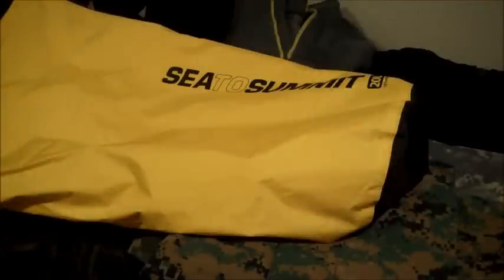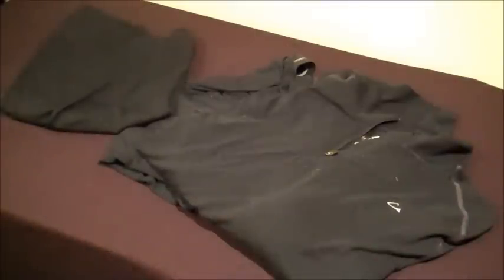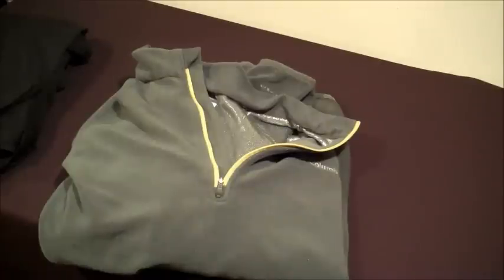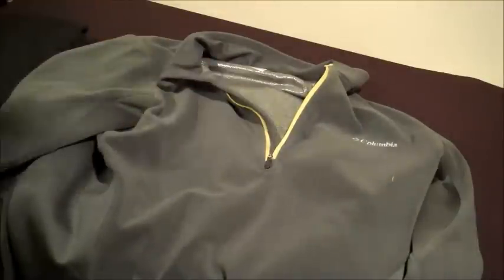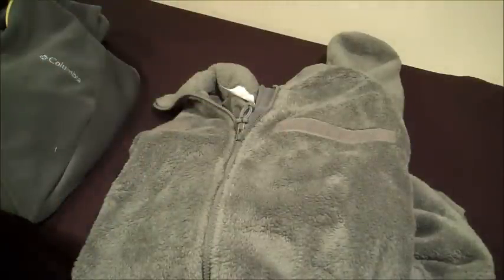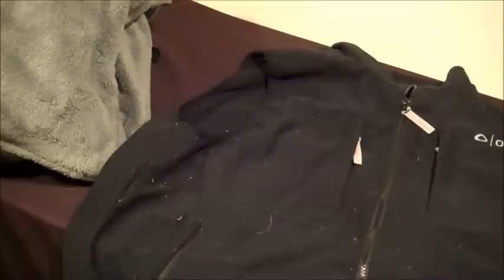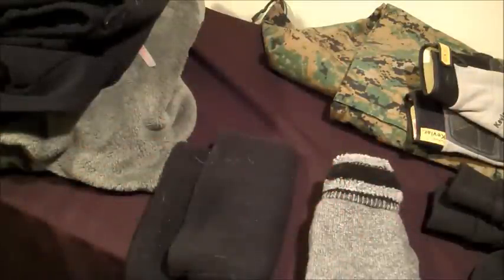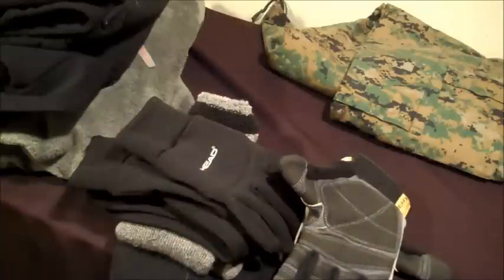BWCA TRIP - PART 5 (My Layering Formula)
Putting together the right clothes for the mission is essential and takes practice to get it right.   This is my basic layering formula and can be easily customized for different enviroments and temps.